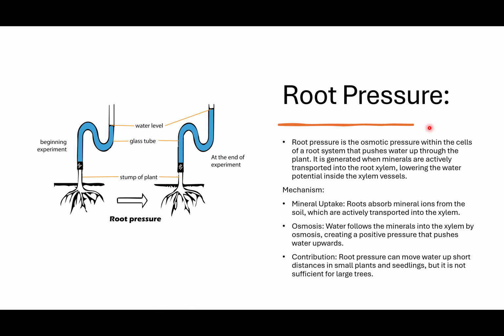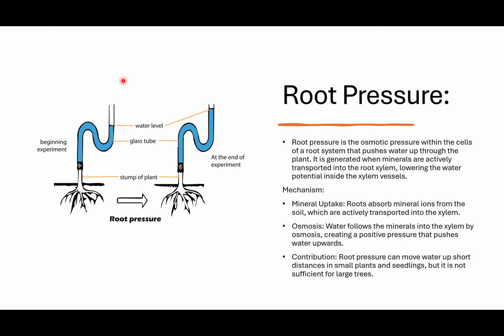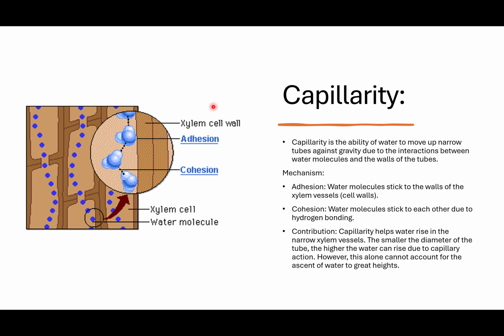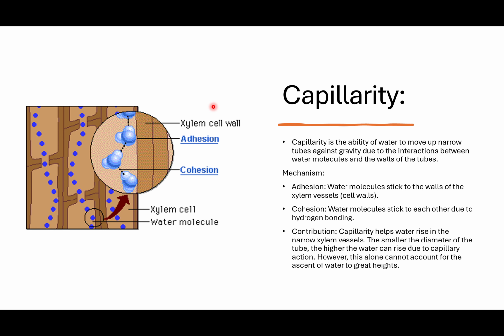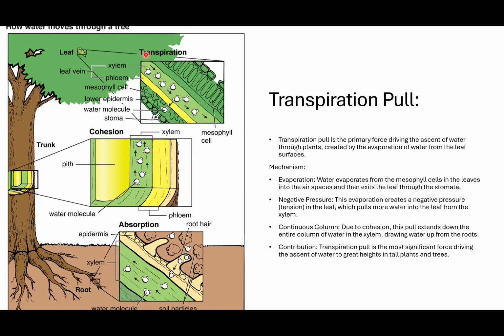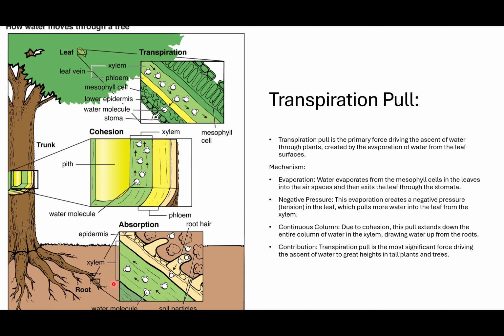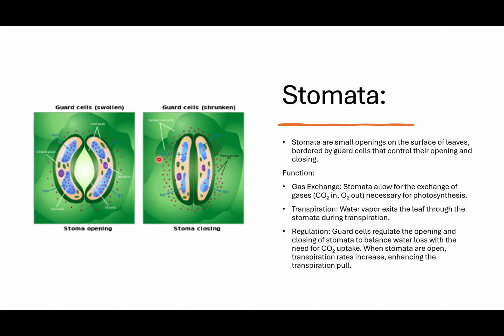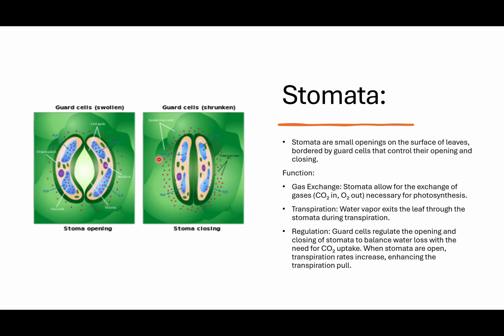The Ascent of Water Through the Plant | Biology Unit 2